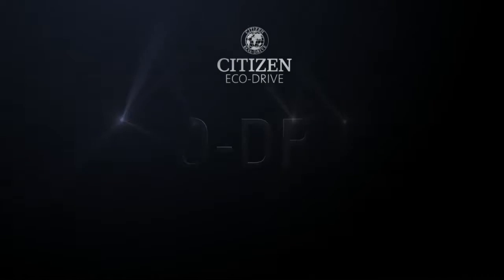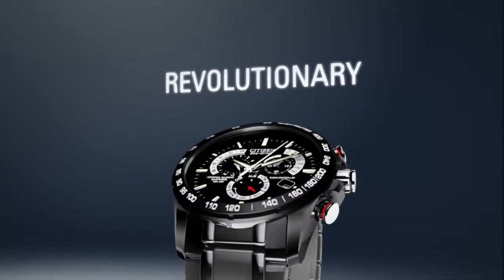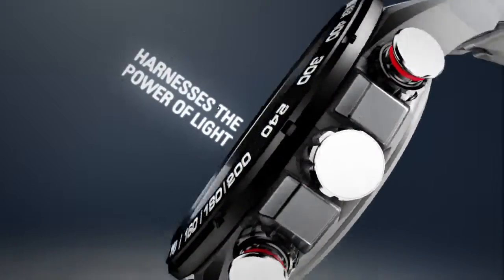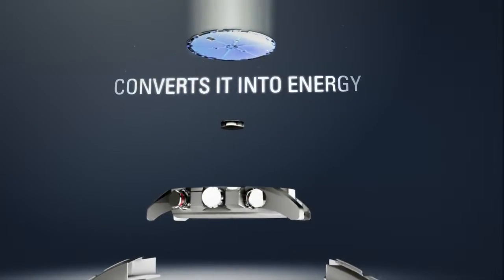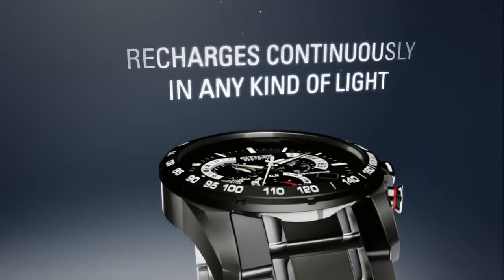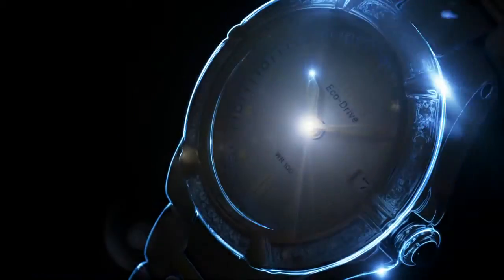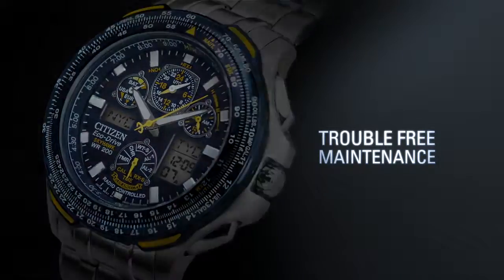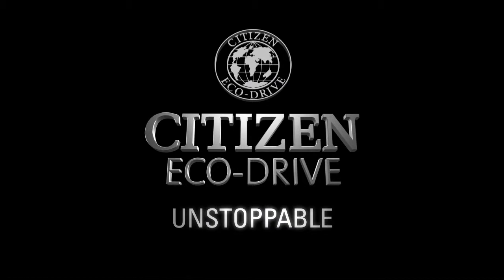Eco Drive How It Works Video 1m15sec full licensed 1280x720